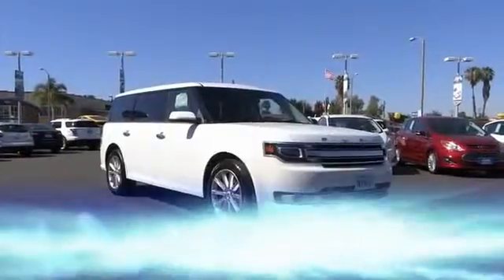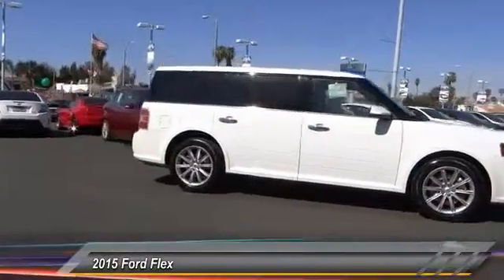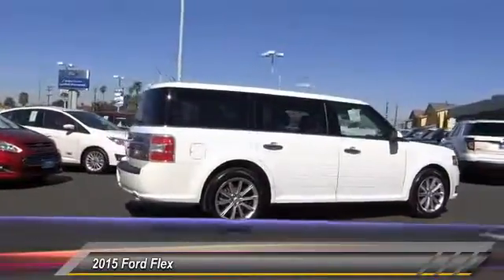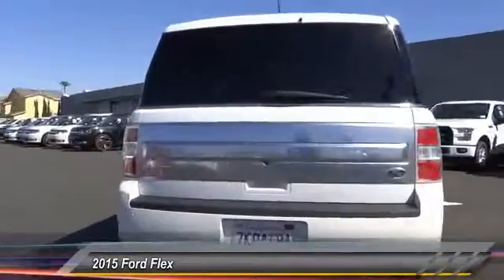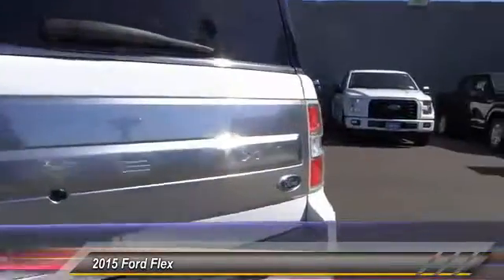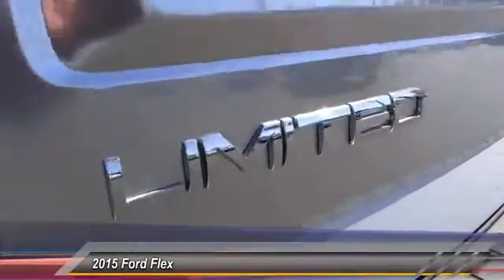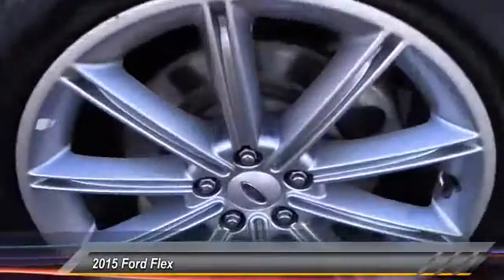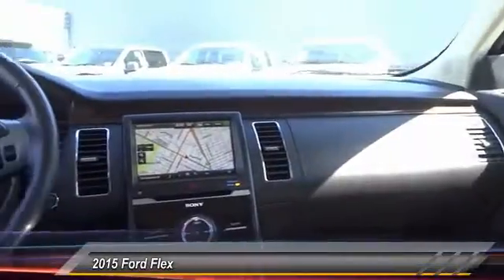2015 Ford Flex COSTA MESA,NEWPORT BEACH,HUNTINGTON BEACH & IRVINE QA03773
Costa Mesa Ford, New Ford, Used, serving Newport Beach, Huntington Beach, Irvine, Fountain Valley

Visit Theodore Robins Ford for a variety of new and used cars by Ford, serving Costa Mesa, California. We serve Newport Beach, Huntington Beach, Irvine and Fountain Valley and are ready to assist you!
2015 Ford Flex 4DR LIMITED FWD

THEODORE ROBINS FORD PROUDLY SERVING COSTA MESA, HUNTINGTON BEACH, IRVINE, NEWPORT BEACH, ORANGE COUNTY, AND SURROUNDING SOUTHERN CALIFORNIA LOCATIONS. THIS WHITE 2015 Ford FLEX IS EQUIPPED WITH A 3.5L V6 Ti-VCT, AUTOMATIC TRANSMISSION, AND RECEIVES AN ESTIMATED 18 City/25 Hwy MPG. 2015 Ford FLEX 4DR LIMITED FWD Looks and drives like new. Cargo capacity aplenty. $ $ $ $ $ I knew that would get your attention! Now that I have it, let me tell you a little bit about this wonderful 2015 Ford Flex that is in just fantastic condition. This Flex is just plain reliable and will take you where you need to go every time...all you have to do is steer! Completely Satisfying Customers Since 1921. Stock #: QA03773 | VIN: 2FMGK5D81FBA03773 | 2015 Ford Flex 4dr Limited FWD Theodore Robins Ford